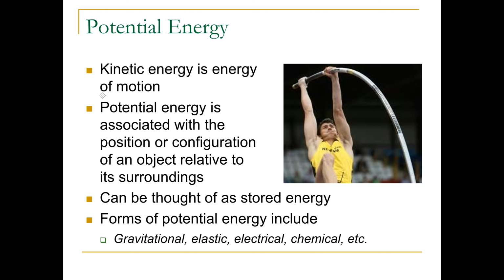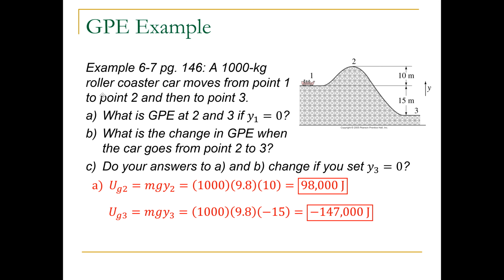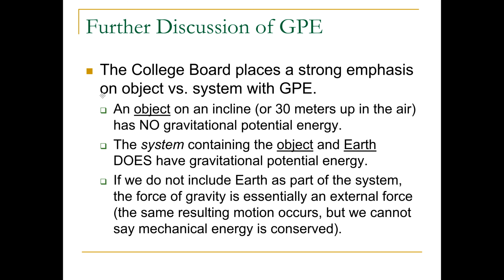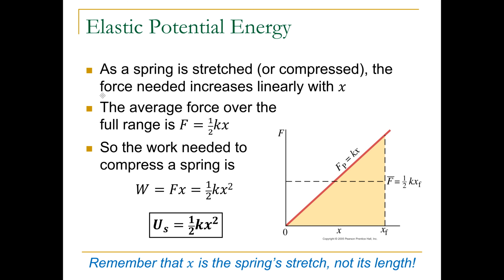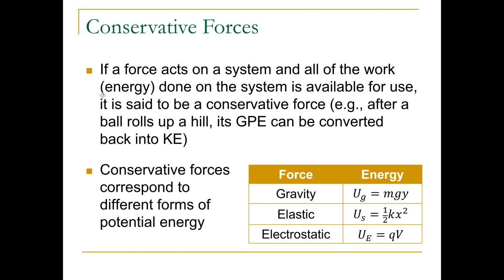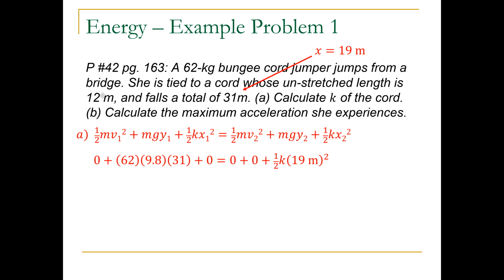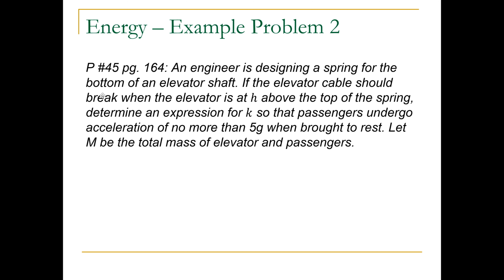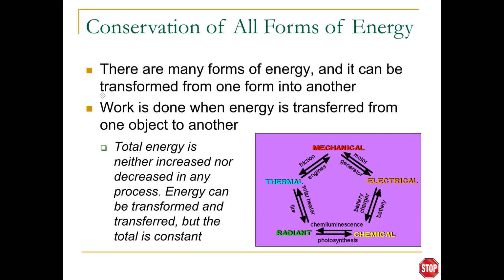Ch. 6B Lecture